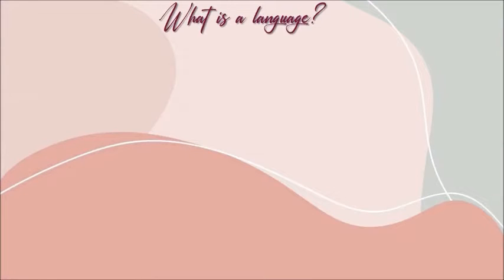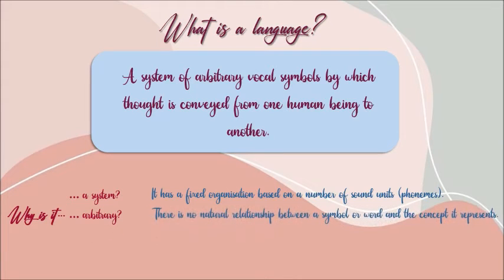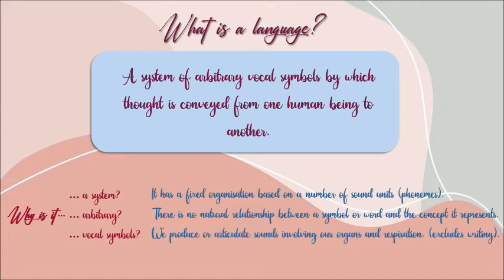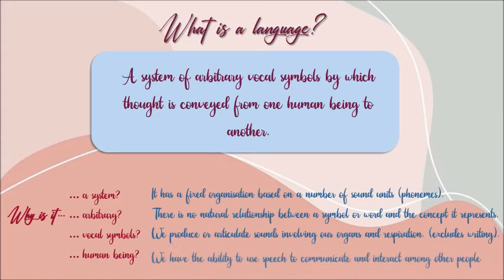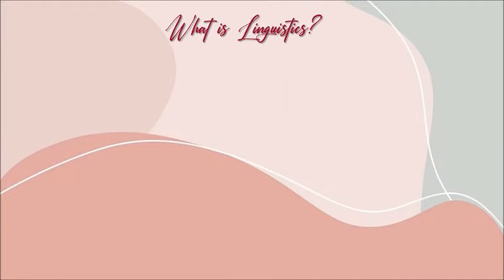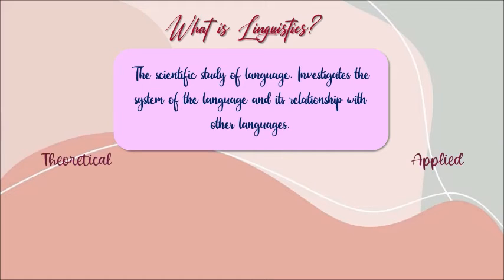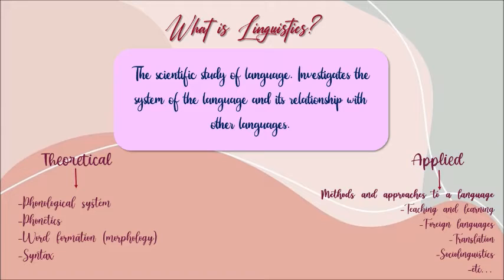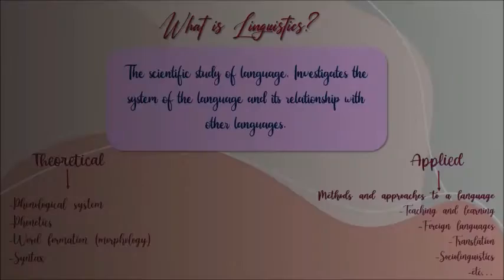Language vs. Linguistics - History of the English Language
Hello!! In this short video I'm explaining what is the difference between Language and Linguistics. Have you ever wondered what was it?